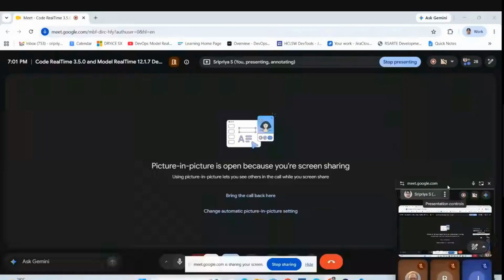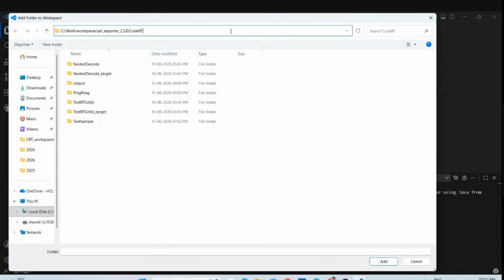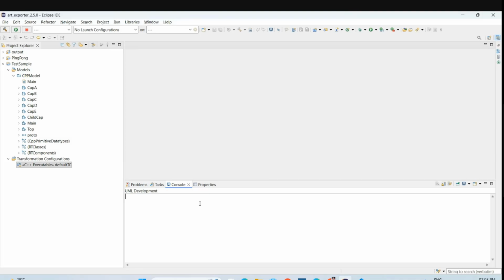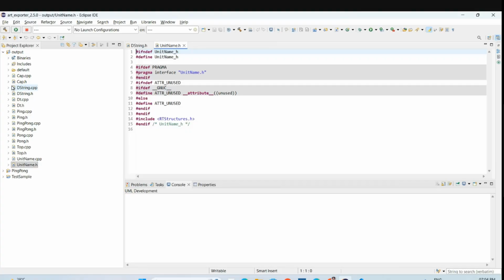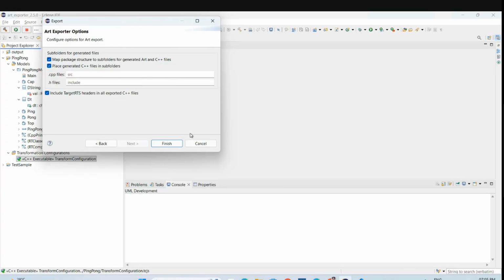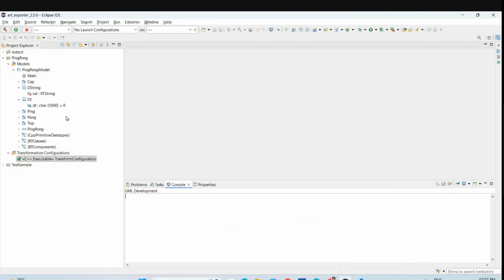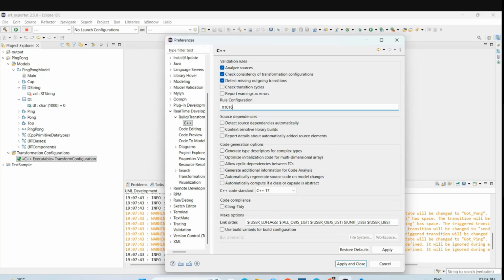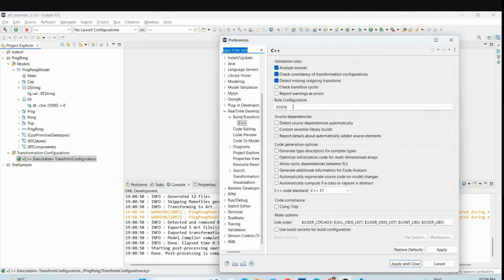DevOps Model RealTime - SprintDemo 12.1.7 - 5. Enhancements in New Art Exporter 2.5.0 Version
The video talks about the new feature support in DevOps Model RealTime related to Art Exporter Enhancements. The developer demonstrates enhancements to Art Exporter, such as support for exporting structure diagram layouts, new export option and improved model export to avoid unnecessary warnings in Code RealTime.